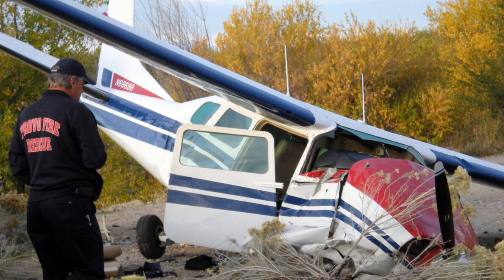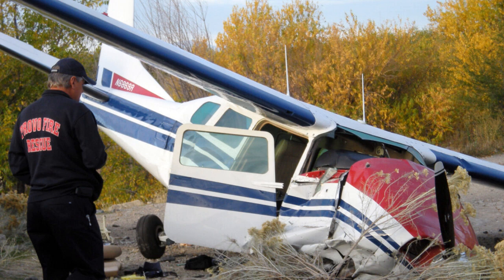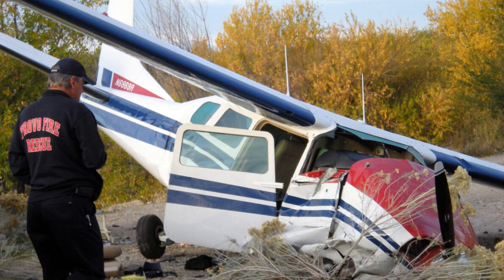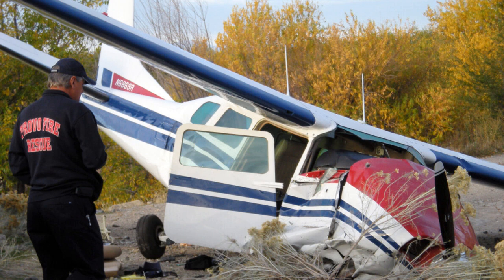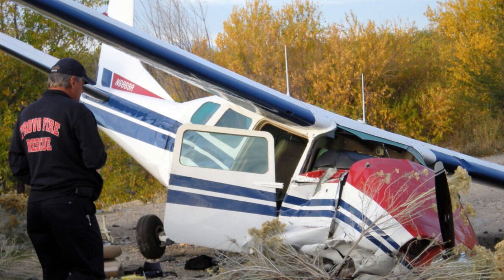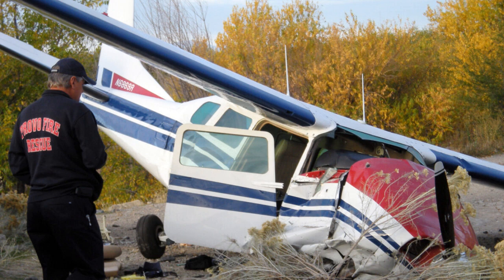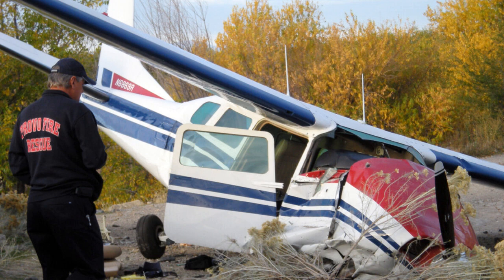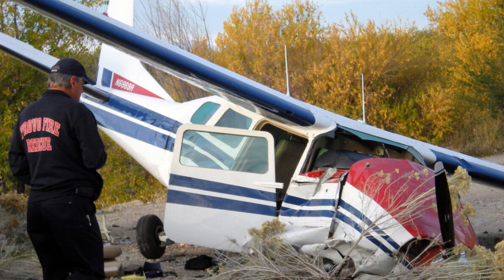[ATC] 2009 Cessna T210G N6869R crash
Shortly after takeoff, the pilot radioed the tower controller and reported a total loss of engine power and that he was returning to the airport. The airplane impacted an embankment short of the runway.